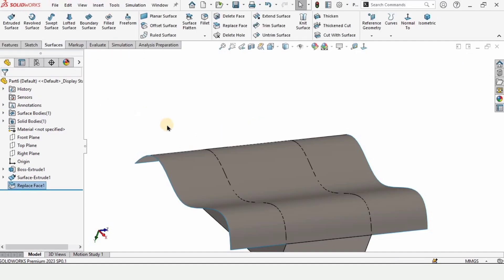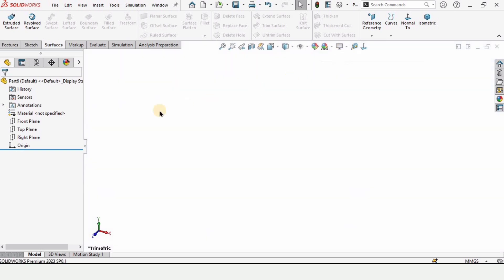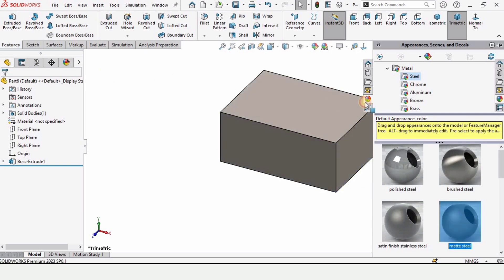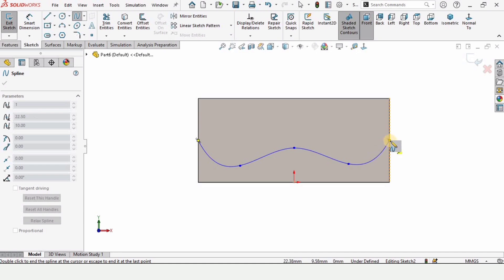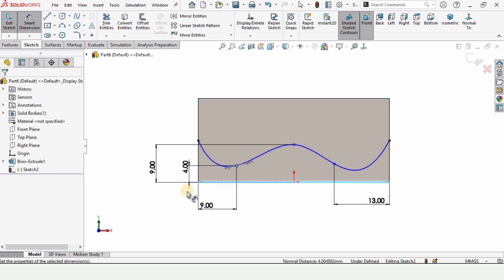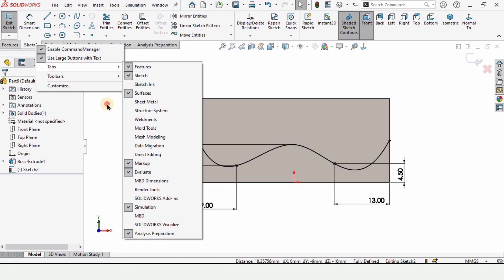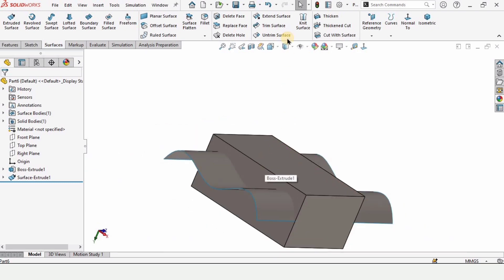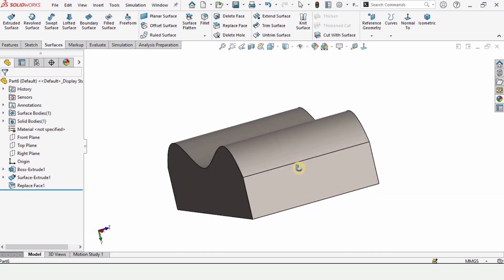Replace Face in SOLIDWORKS | Surface Modeling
This solidworks tutorial is about how to use the Replace face tool. by using this tool a required complex surface can be added in the part. in this tutorial i have added a spline shape in the rectanglular part.